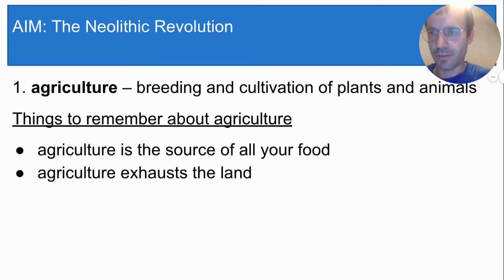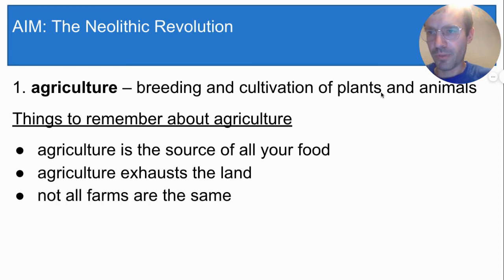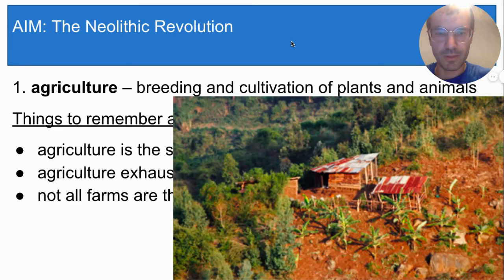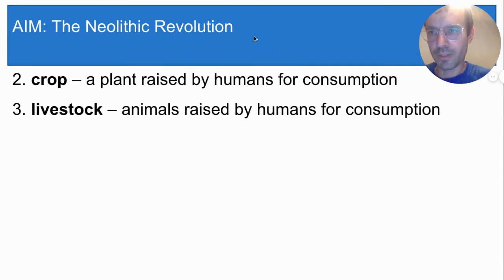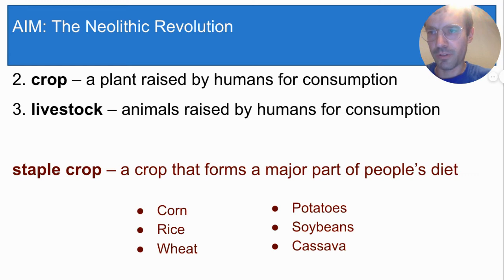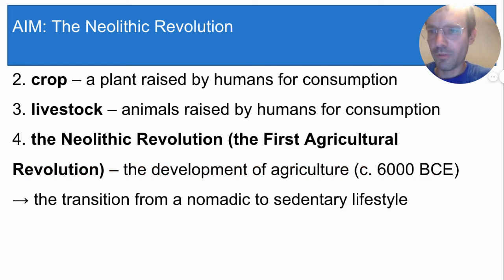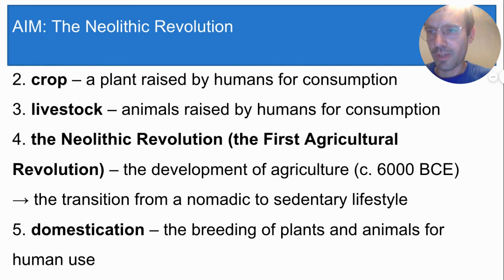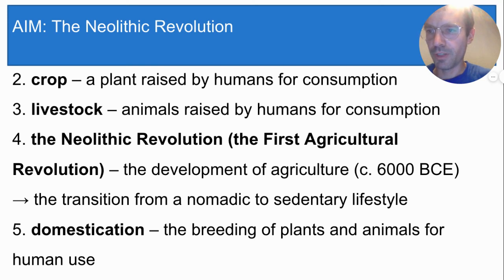The Neolithic Revolution